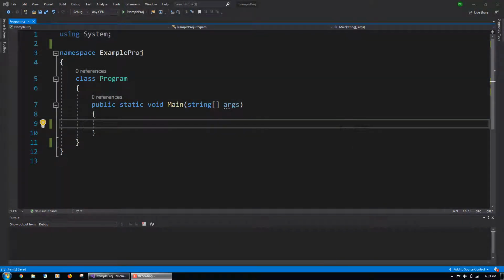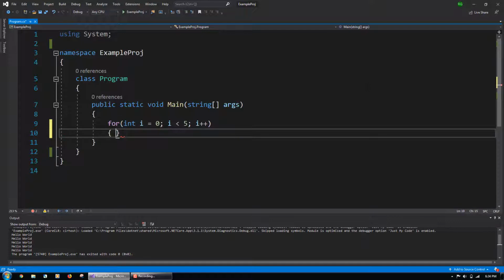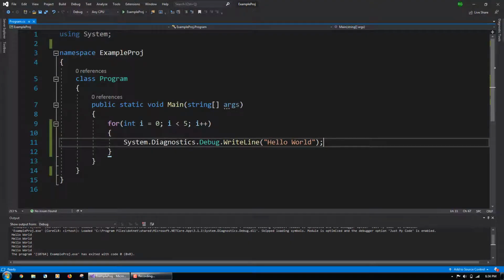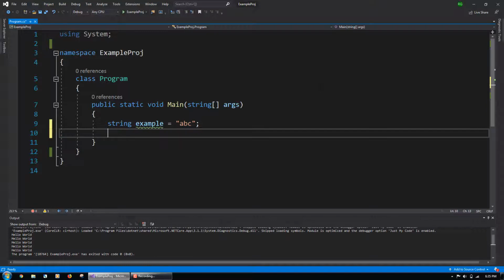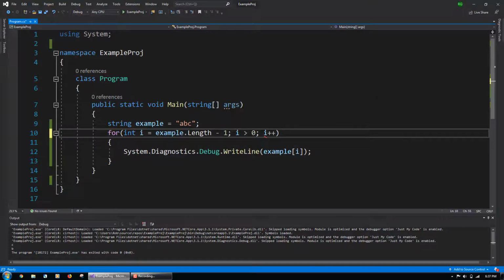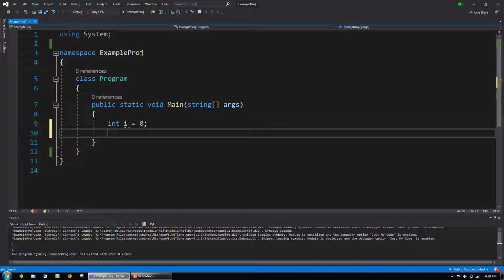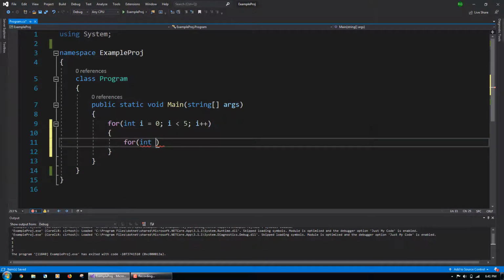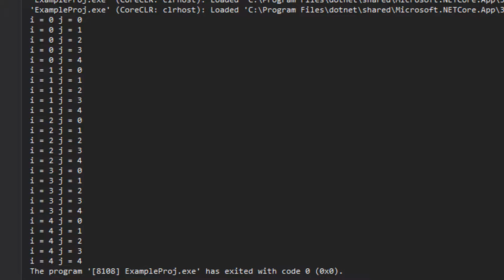For Loops in C#